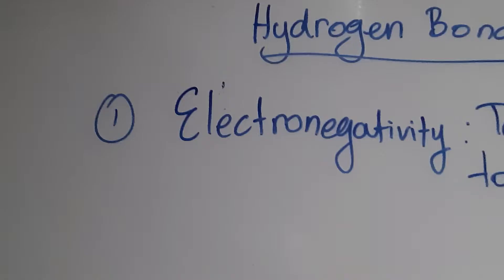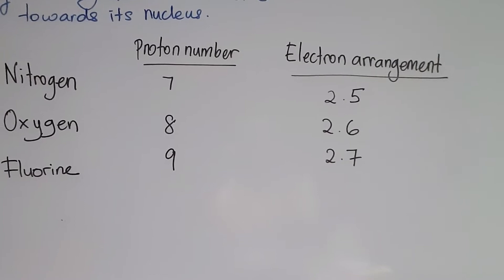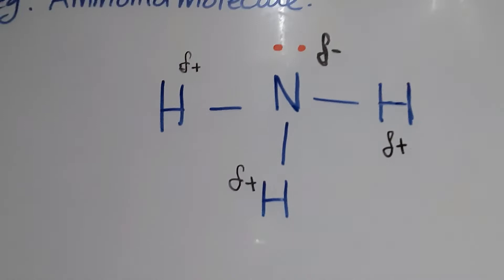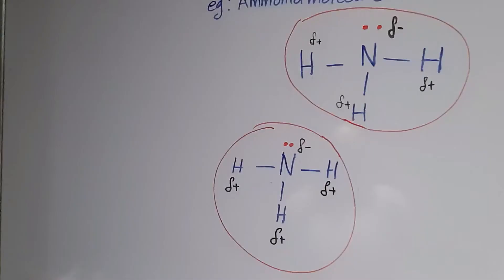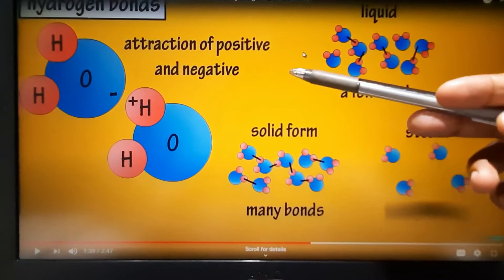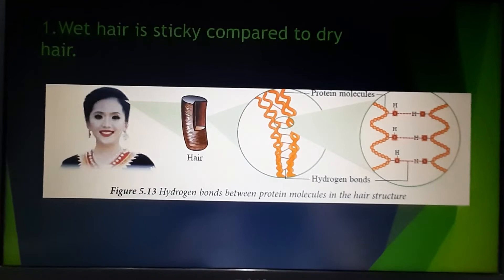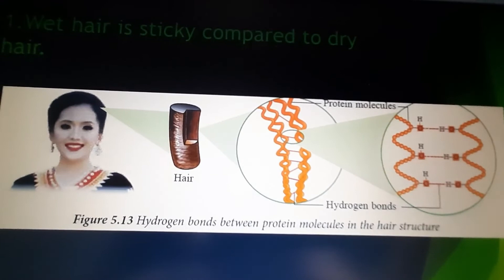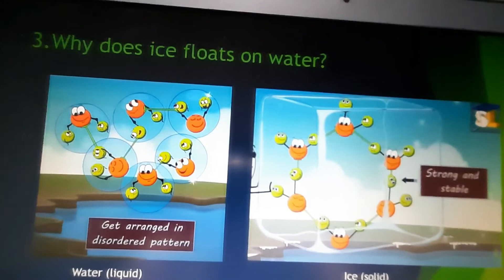HYDROGEN BOND CHEMISTRY FORM 4 KSSM